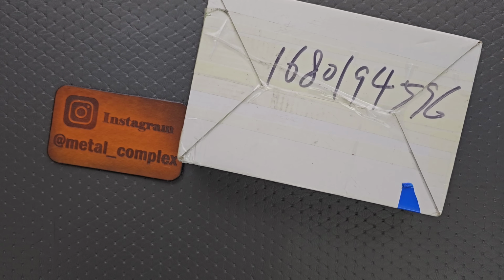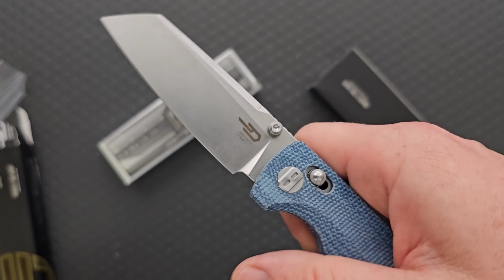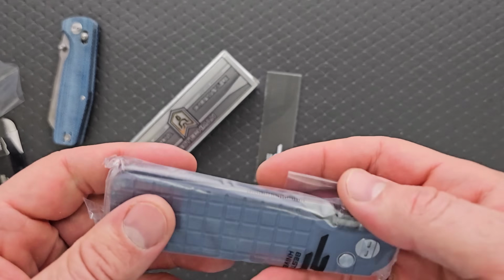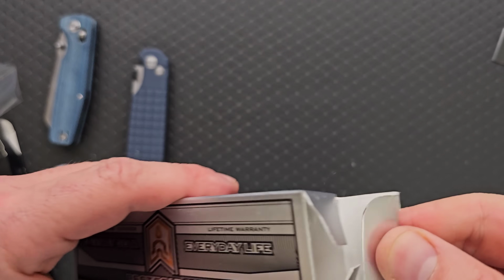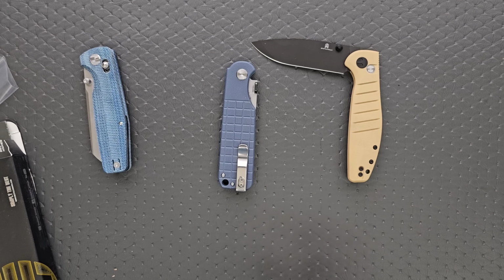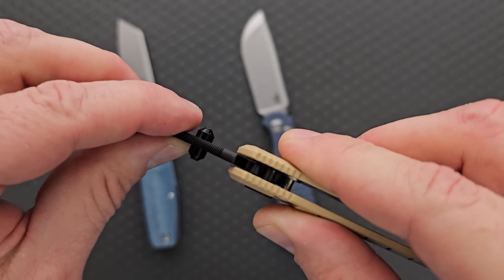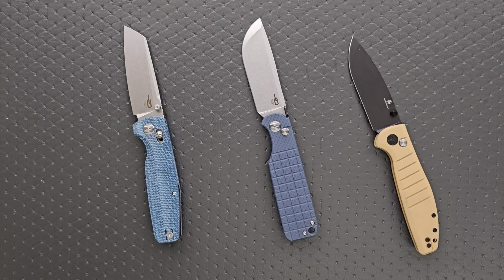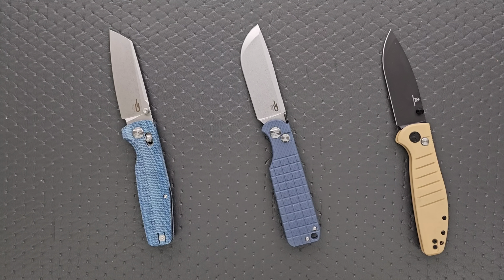I'm Done With This Knife...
Unboxing the Bestechman Good Boy... again.